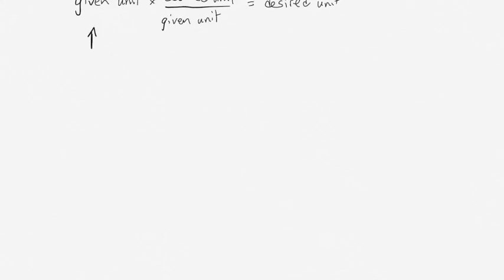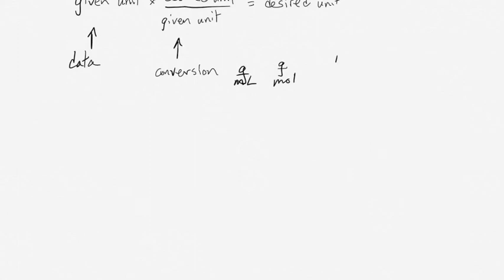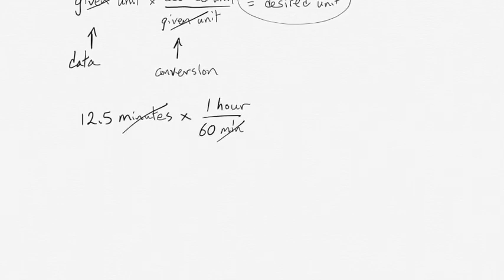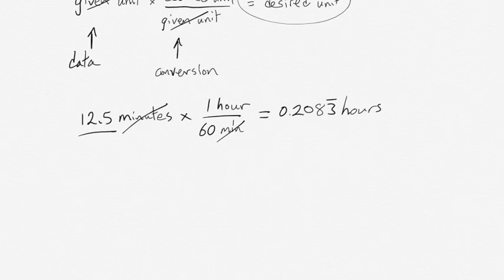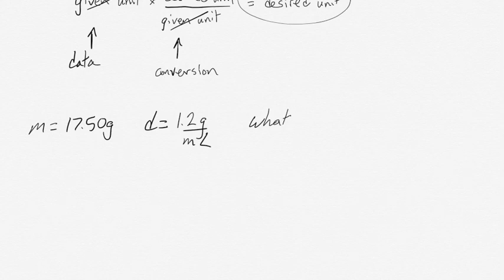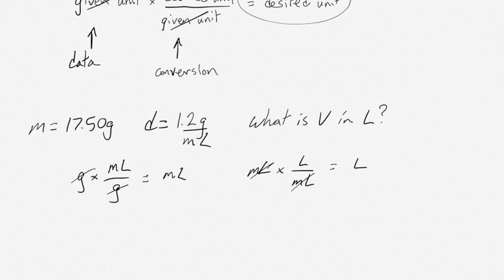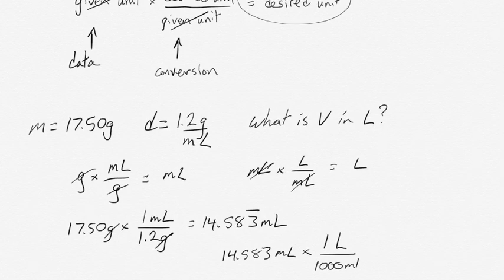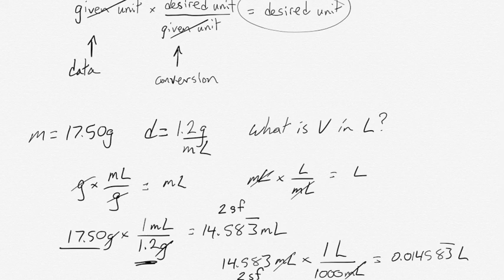Dimensional analysis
Tracking units as a problem-solving method for scientific calculations.